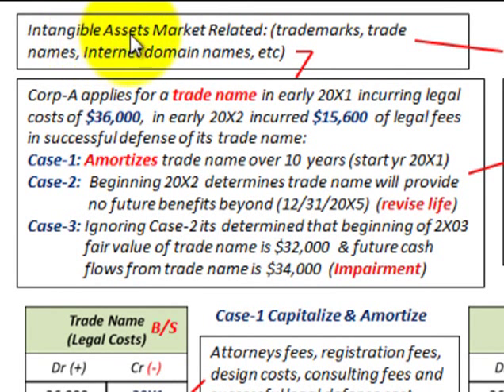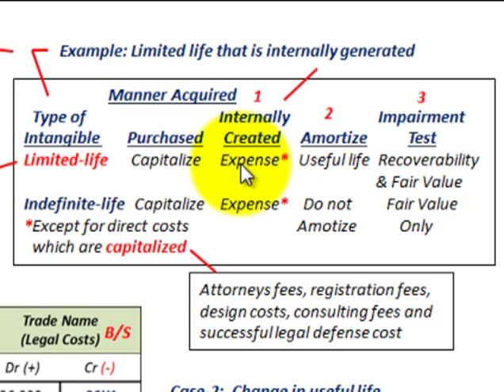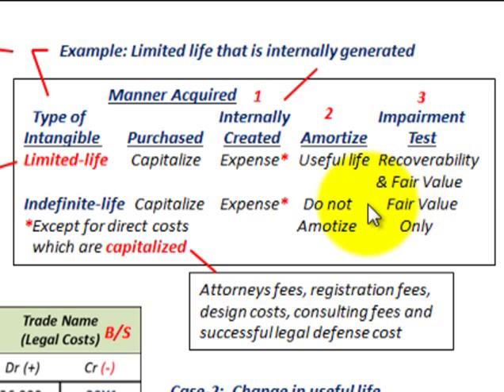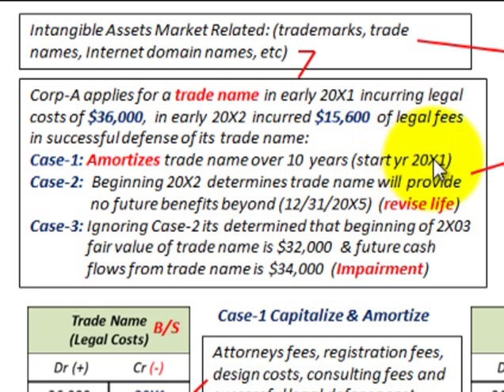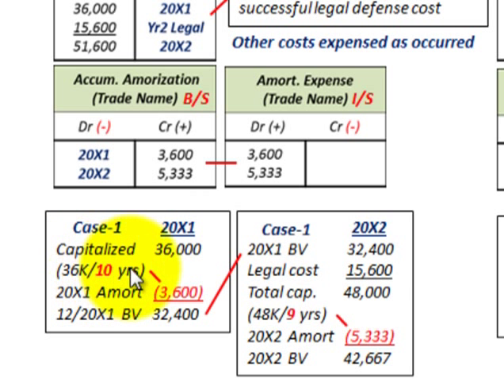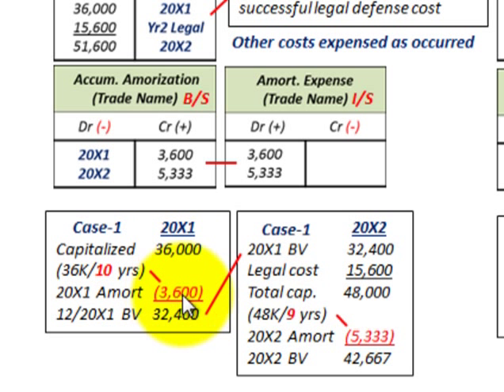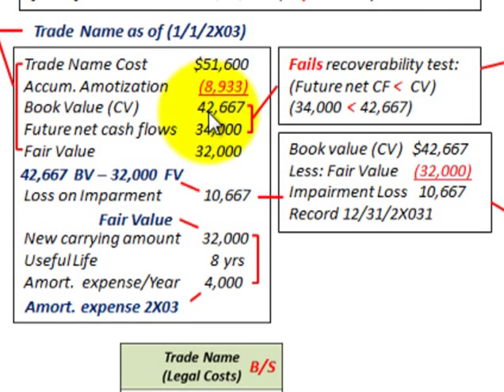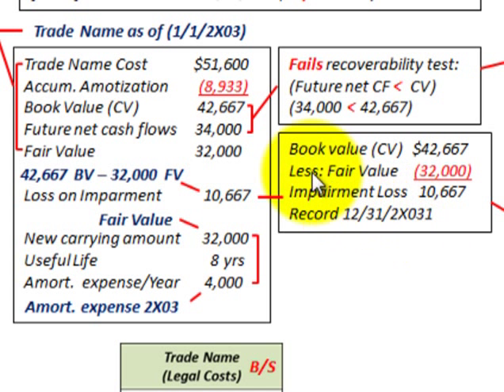Intangible Assets Accounting (Limited Life Amortization, Impairment Testing & Recording)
Accounting for intangible assets with limited life that is internally generated, how to calculate and record amortization based on (1) useful file, (2) a change in useful life and (3) impairment of the intangible asset (market related as a trade name, trademark, etc.), capitalized amount includes attorneys fees, registration fees, design costs, consulting fees and successful legal defense cost, example: Corp-A applies for a trade name in early 20X1 incurring legal costs of $36,000, in early 20X2 incurred $15,600 of legal fees in successful defense of its trade name: Case-1: Amortizes trade name over 10 years (start yr 20X1), Case-2:  Beginning 20X2 determines trade name will provide no future benefits beyond (12/31/20X5) (revise life)Case-3: Ignoring Case-2 its determined that beginning of 2X03 fair value of trade name is $32,000 & future cash flows from trade name is $34,000 (Impairment), recorded capitalized cost, accumulated amortization and amortization expense, Steps to determine whether there is an Impairment: 1-Review events or changes in circumstances for possible Impairment (Fair Value less than Book Value),2-Perform Recoverability Test: If the sum of expected future cash flows (undiscounted) is less than carrying amount of the asset a. Fails test: (Future net cash flows less than carrying value),Recognize an Impairment Loss, b. No Impairment: (Future net cash flowsgreater than carrying value), 3-If the recoverability test indicates that an Impairment has occurred then a loss is computed: (Carrying Value - Fair Value) = Impairment Loss, detailed calculatio ns and accounting by Allen Mursau